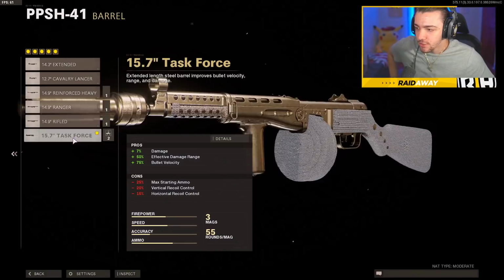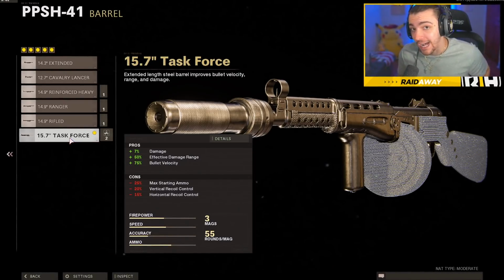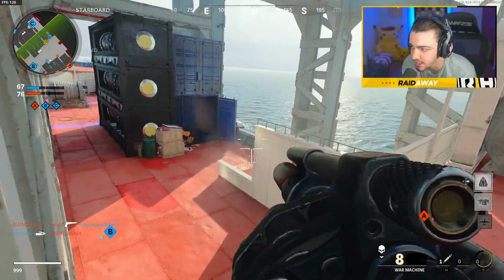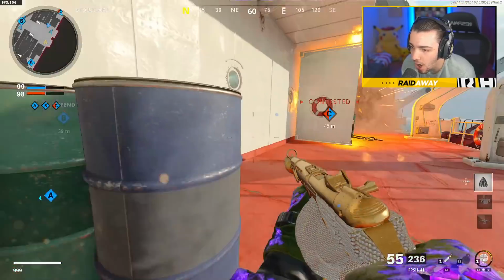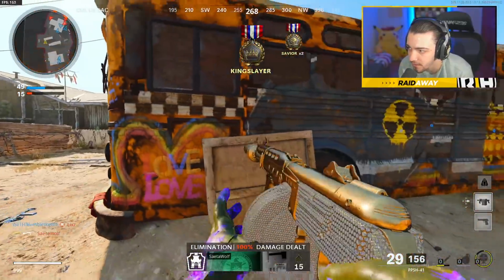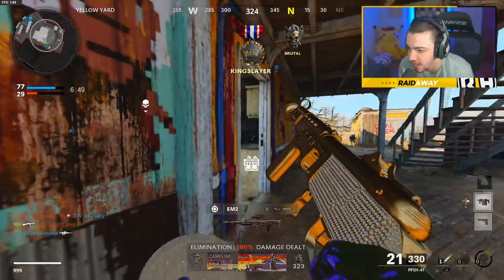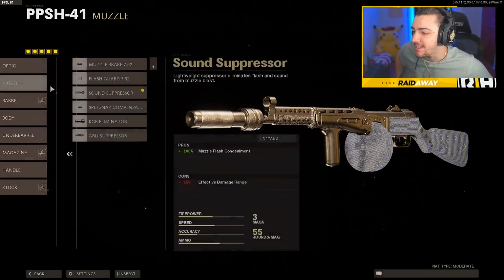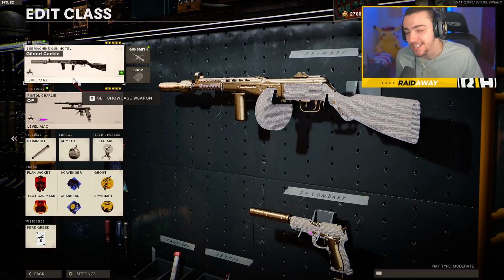PPSH BUFF...🤯 *MORE DAMAGE*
Call of Duty: Black Ops Cold War is an upcoming first-person shooter video game developed by Treyarch and Raven Software and published by Activision. It is the sixth installment of the Black Ops series, and the seventeenth installment in the overall Call of Duty series. Serving as the direct sequel to Call of Duty: Black Ops, the game is planned for release on November 13, 2020.